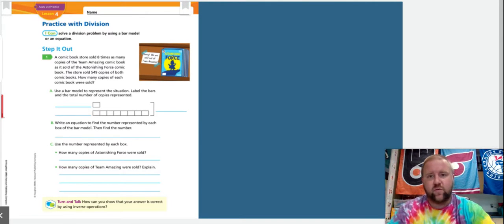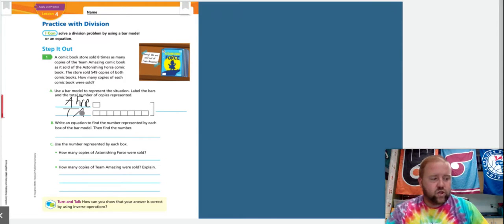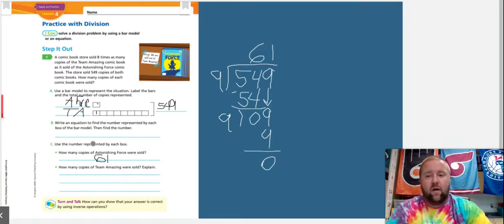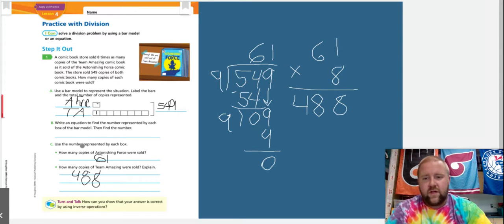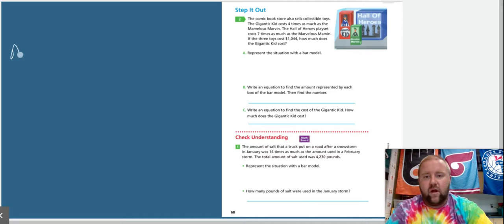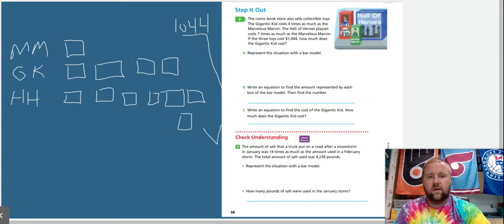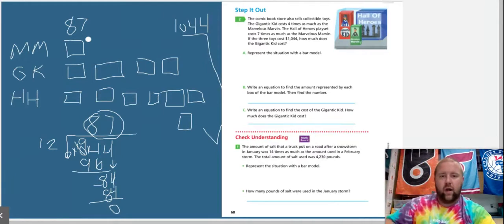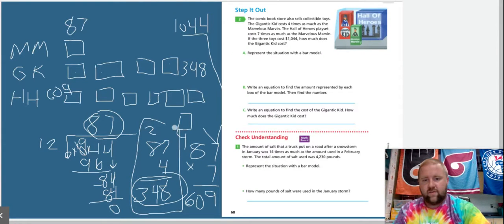Mr Mac Teaches Into Math Lesson 3 4